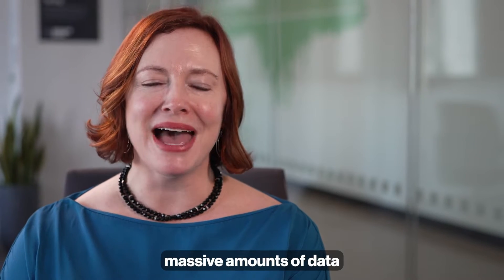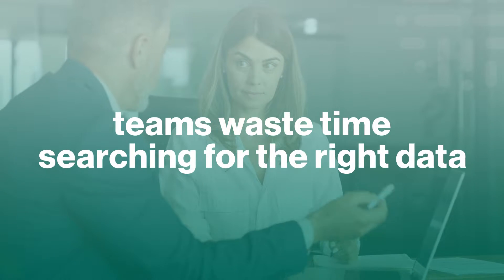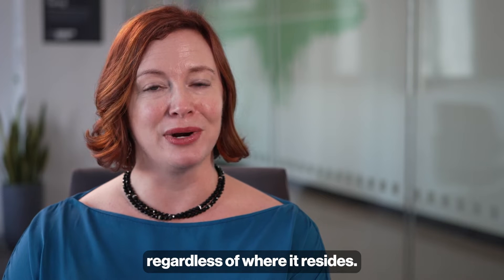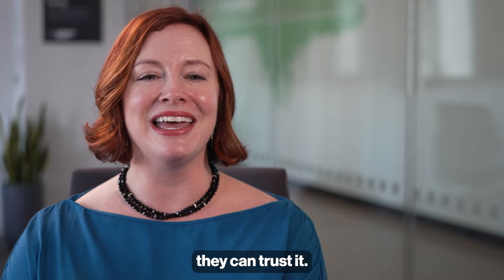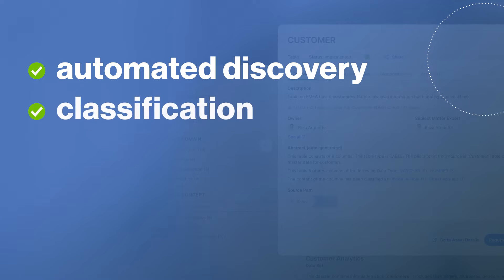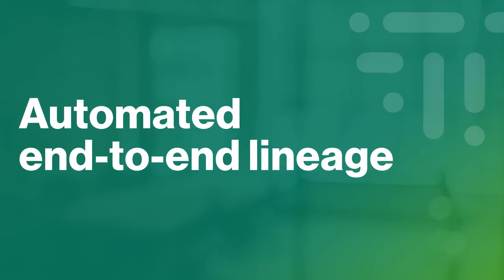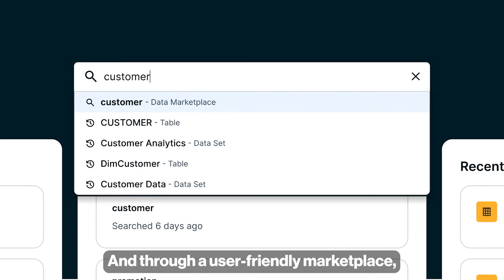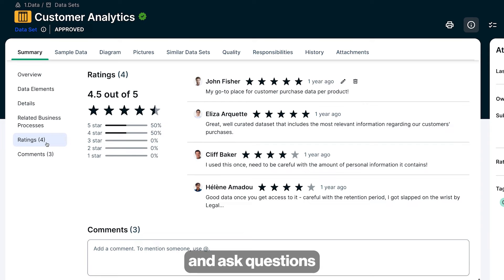Collibra Data Catalog Product Explainer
Deliver trusted data with an enterprise data catalog. Finally. A single solution to easily find and understand data across sources. It all starts with your data catalog – deliver end-to-end visibility and maximize the value of your data. Put the trust back into your data today.